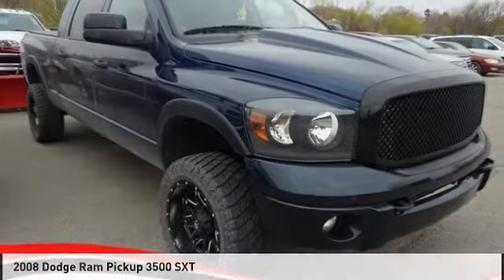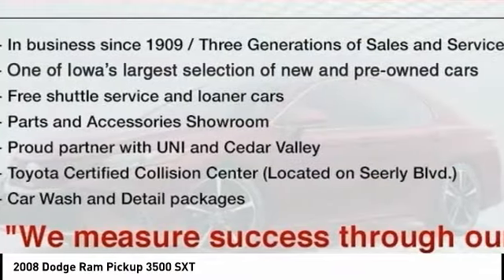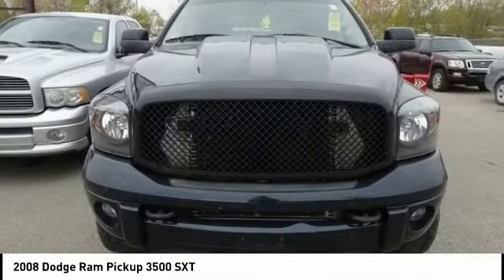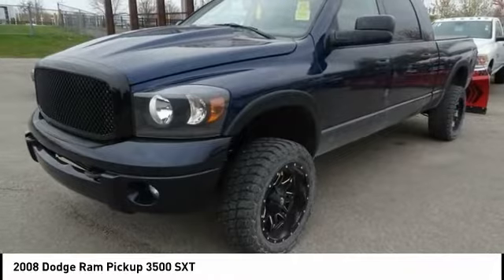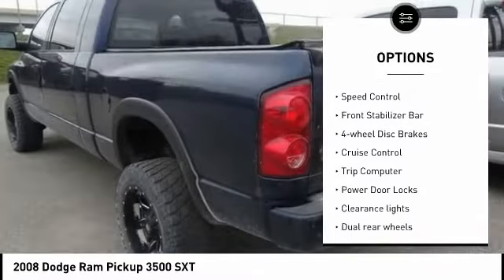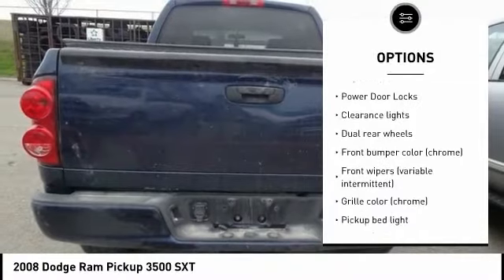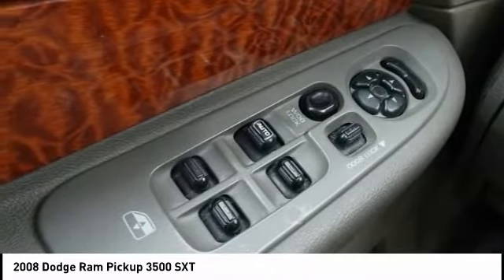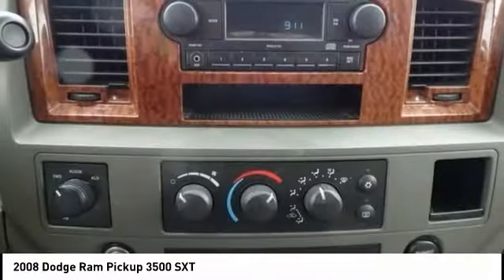2008 Dodge Ram Pickup 3500 Cedar Falls IA TC33301B1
2008 Dodge Ram Pickup 3500 SXT